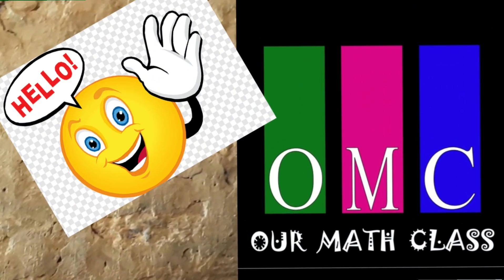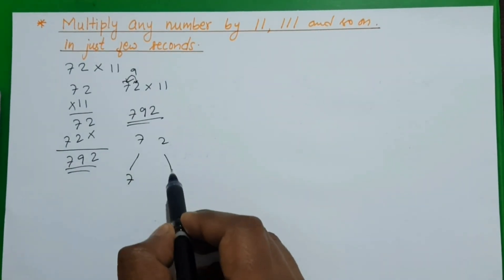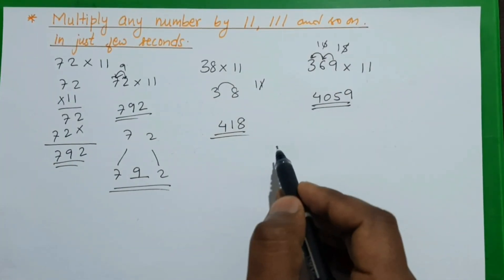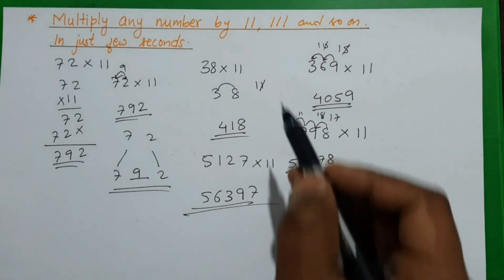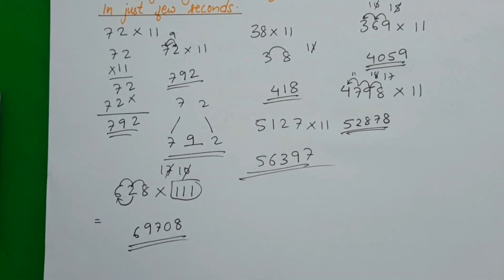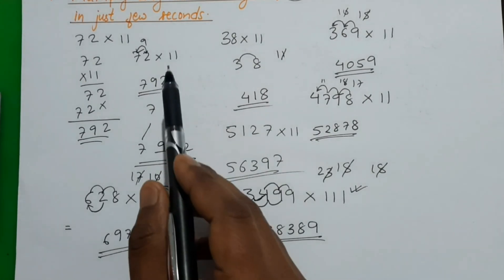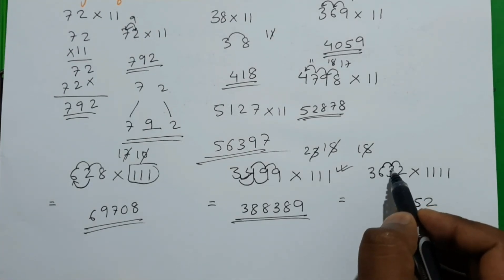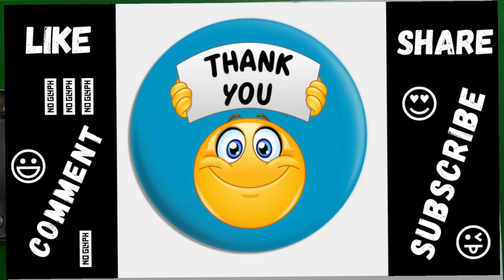Short Calculation Tricks // Multiply any number by 11 & 111 & 1111 in seconds // easy calculation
In this video you'll learn to multiply any numbers by 11 and 111 and 1111 and so on... in just few seconds...
the methods are very easy and interesting.. so watch the video and be the math genius 👍👍
Query
vedic multiplication
shortcut math